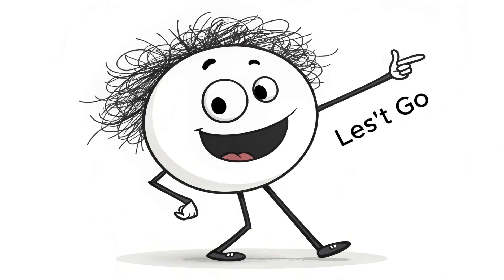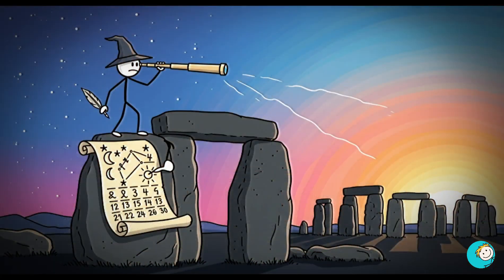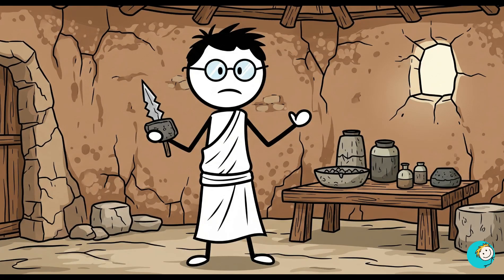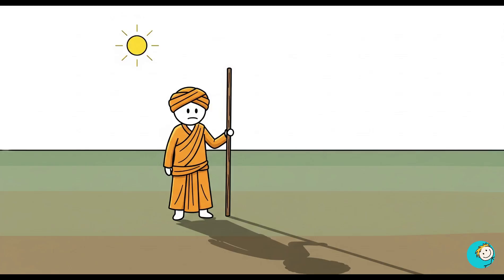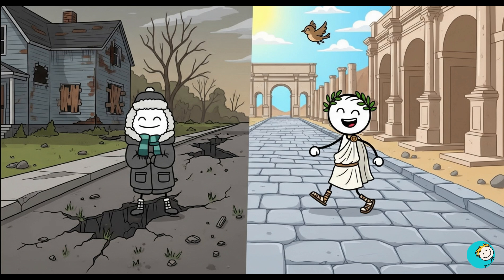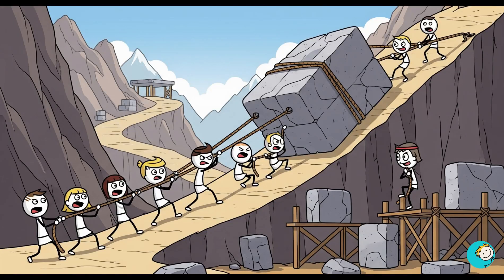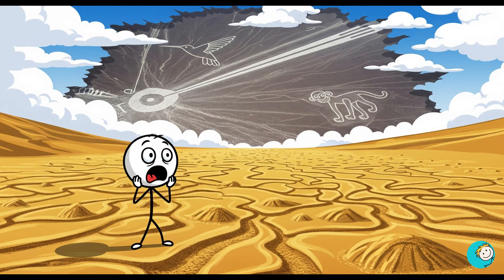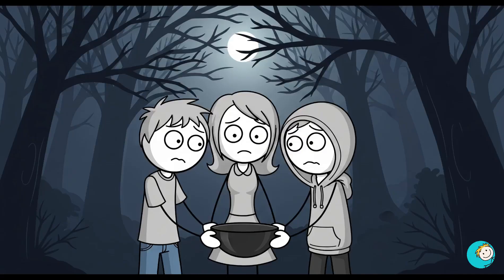7 Proofs Ancient Humans Were Smarter Than Us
Discover 7 surprising proofs that ancient humans were actually smarter than us today. From mind-blowing architecture to lost technologies that science still can’t explain, this video uncovers the genius of our ancestors. You’ll see how ancient builders moved stones heavier than modern cranes, how they mapped the stars with insane accuracy, and how they solved problems we still struggle with. These shocking facts will change the way you see history forever. If you thought ancient people were primitive, prepare to be amazed. Watch until the end to learn secrets that modern science is only just beginning to rediscover.

00:00 – Intro
00:02 – They Built Perfect Structures Without Modern Tools
02:00 – They Were GPS Before GPS
02:47 – They Performed Mind Blowing Surgery
03:42 –  They Knew Math That Stumps Us
04:41 – They Engineered Better Materials
05:25 – They Survived Without Comforts
06:25 – They Engineered The Impossible
07:28 – They Created Weird Art